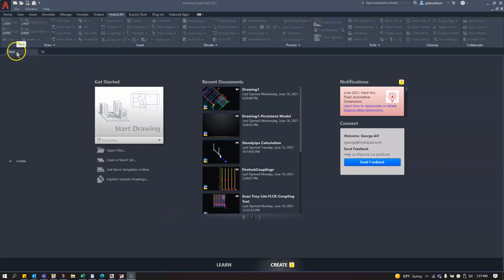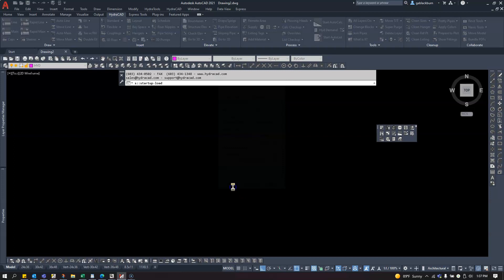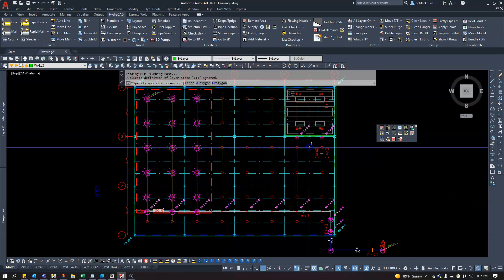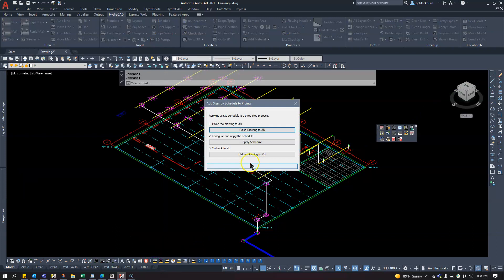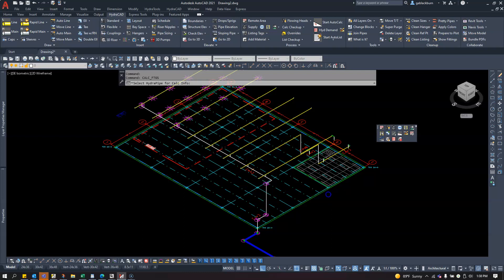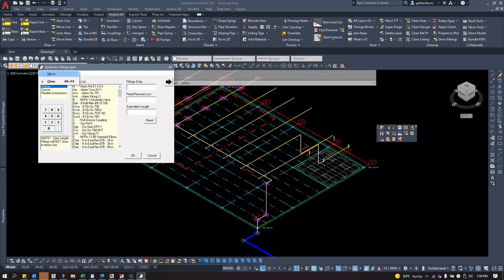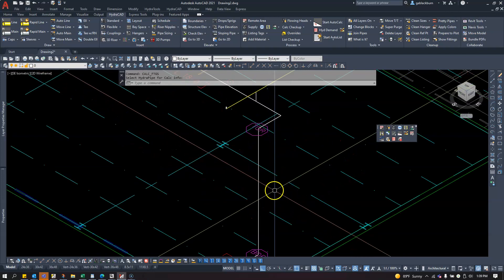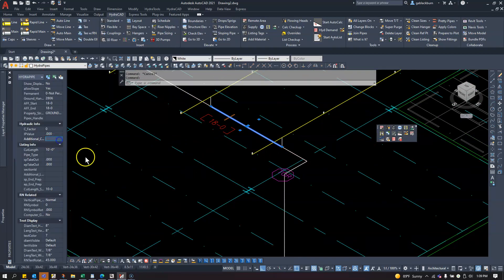Add Calculation Fittings to Acad drawing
Testing the command to add calculation fittings while your drawing is in 3D